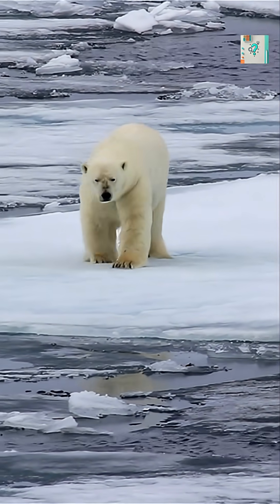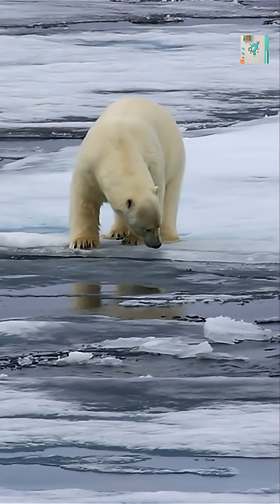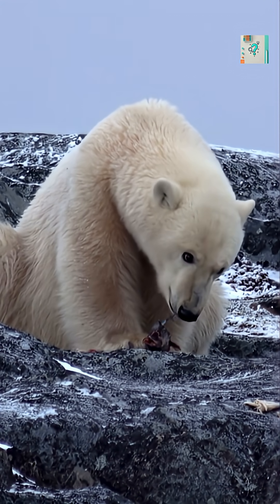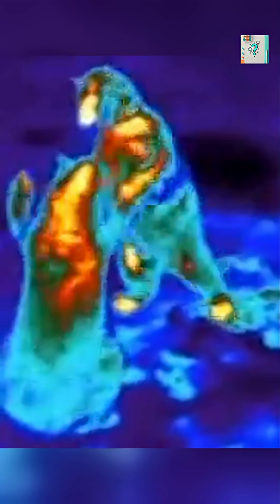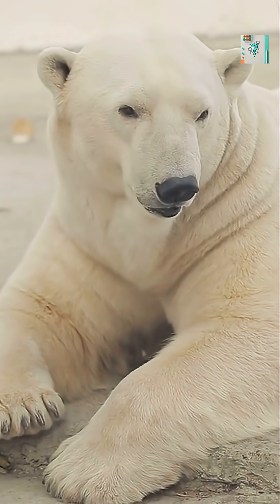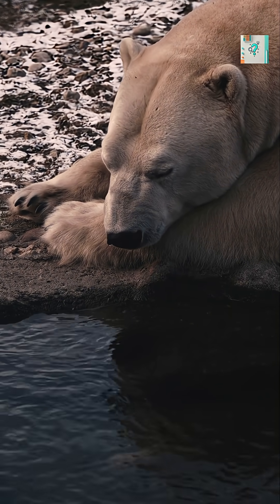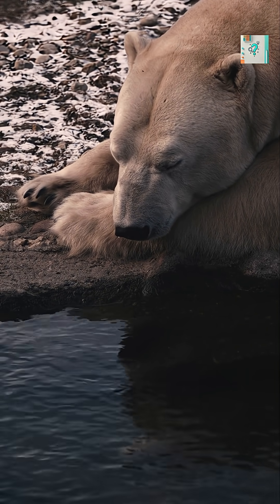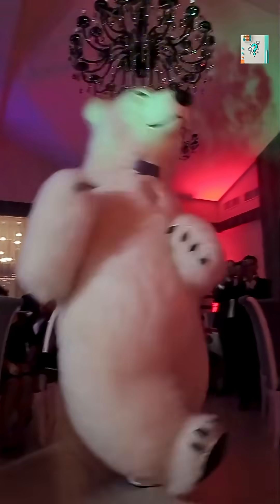How Do Polar Bears Stay Invisible to Infrared Cameras? 🐻‍❄️👁️‍🗨️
Polar bears barely show up on infrared cameras because their thick fur and fat trap body heat. To thermal vision, they’re almost invisible—nature’s perfect insulation. 🐻‍❄️👁️‍🗨️